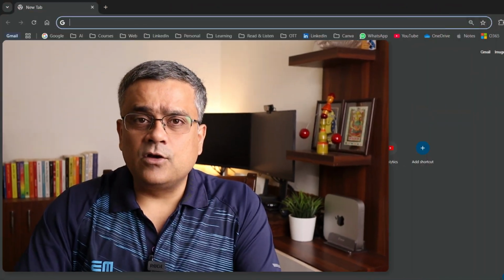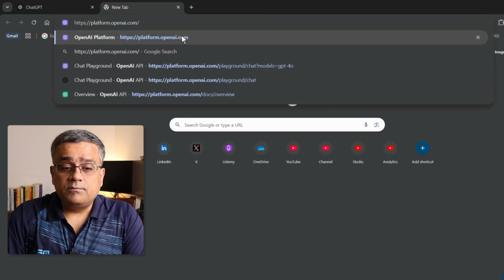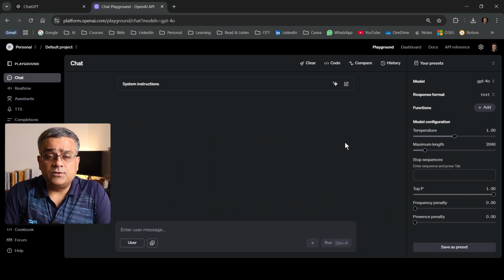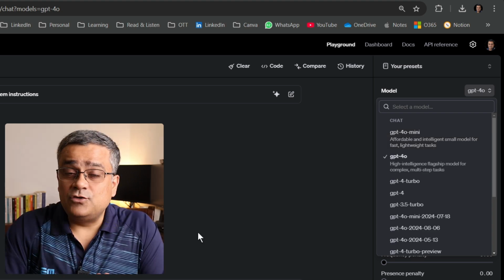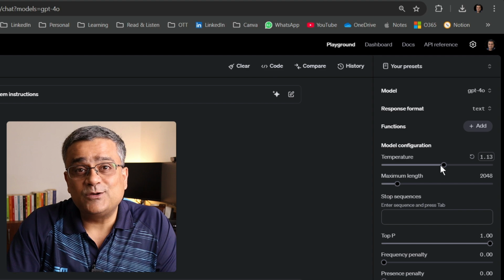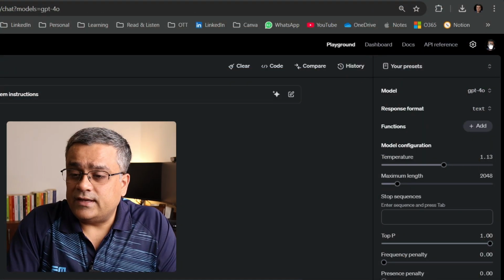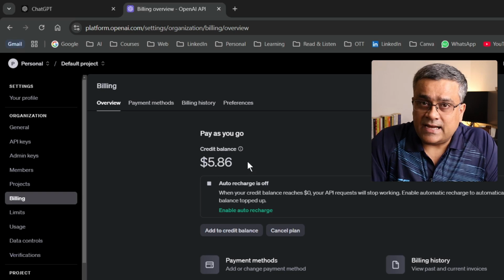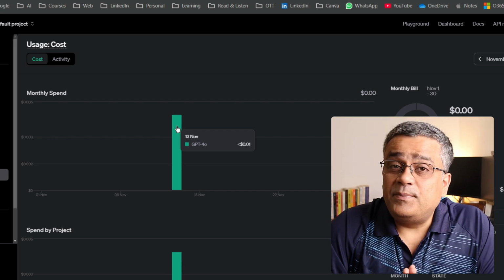ChatGPT Pro Alternative: Pay-As-You-Go with OpenAI Playground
Tired of the ChatGPT Pro monthly subscription? Discover a cost-effective alternative: OpenAI Playground! This video reveals how to access powerful ChatGPT Pro features on a pay-as-you-go basis using the OpenAI Playground.

Learn how to:
Utilize OpenAI Playground to access advanced ChatGPT models.
Benefit from features typically reserved for ChatGPT Pro.
Control your costs by paying only for the AI usage you need.
Optimize your prompts for better results within the OpenAI Playground.
Get started with OpenAI Playground even if you're new to AI.
This video is perfect for those seeking a more budget-friendly approach to leveraging the power of advanced AI models.

If you are in Bangalore and a Bengali you can follow this Facebook group 😊